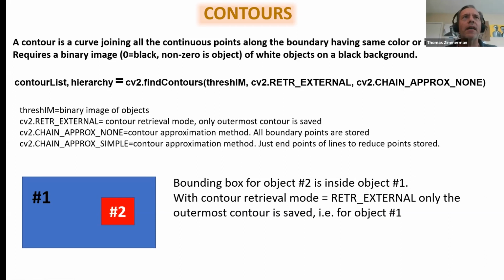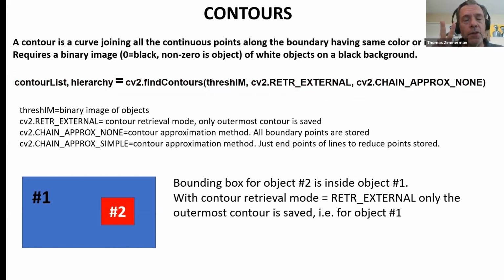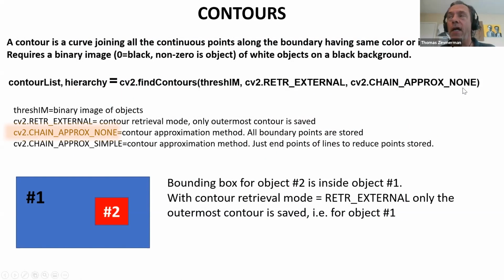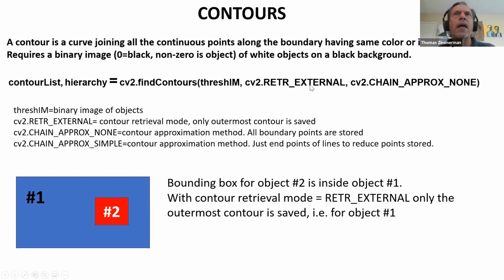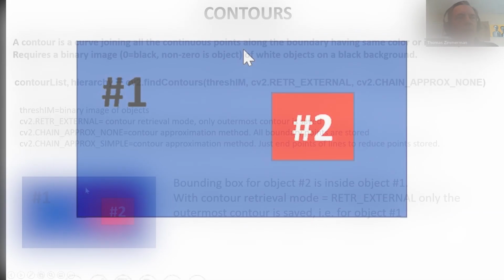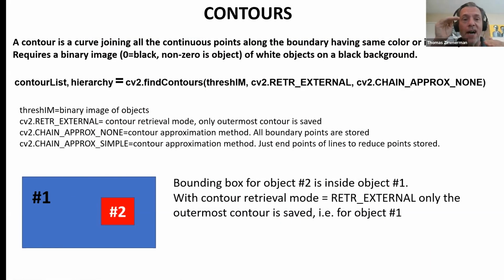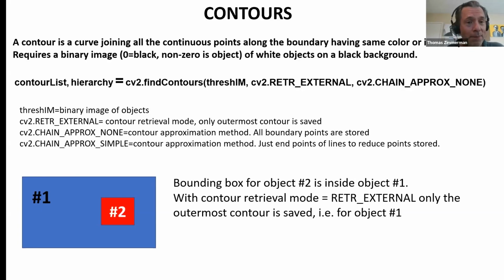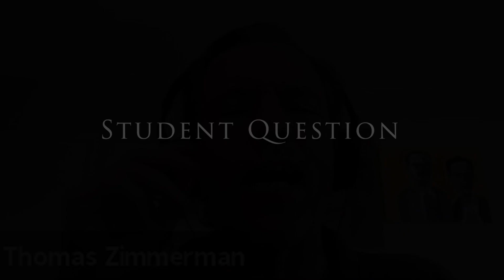6 Finding Objects